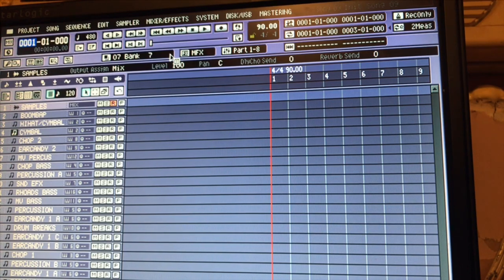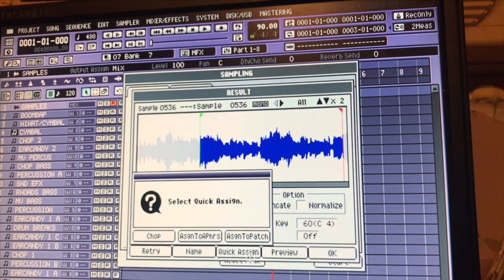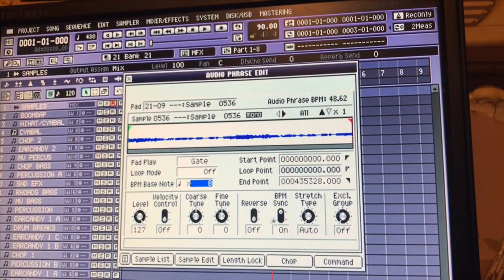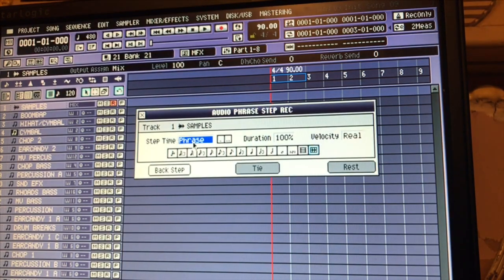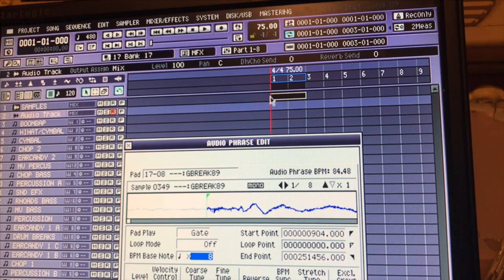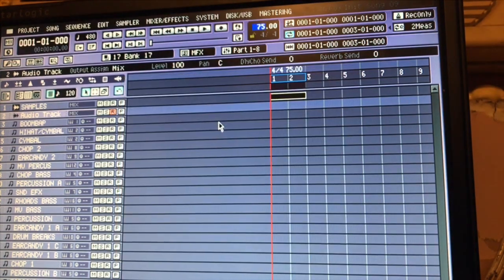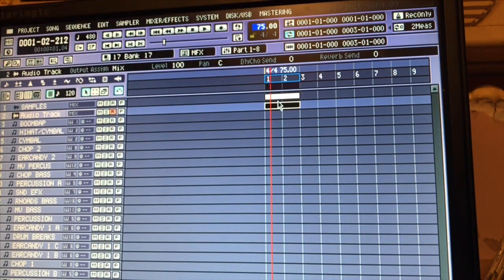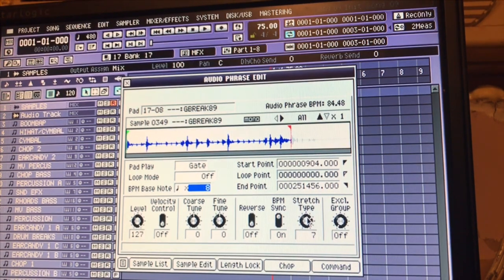Mv8800 bpm Base Note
Mv8800 BPM BASE NOTE TUTORIAL WITH E21